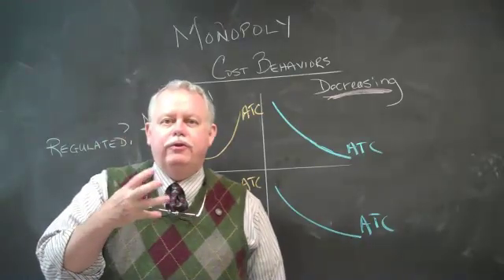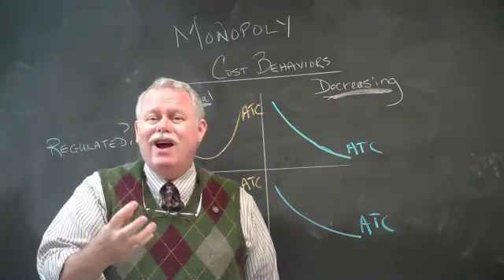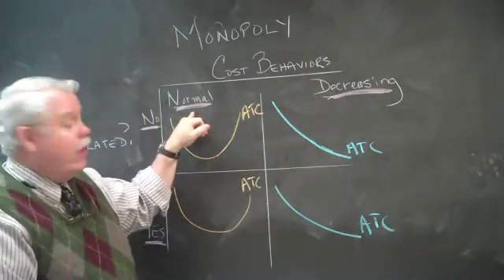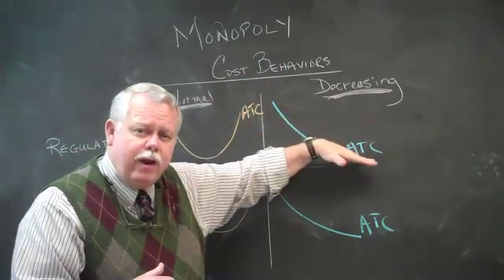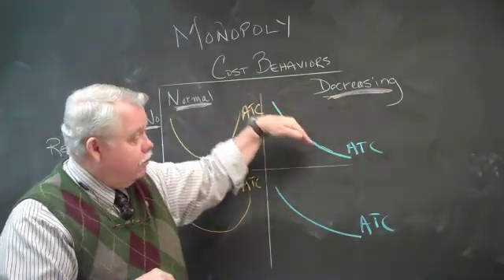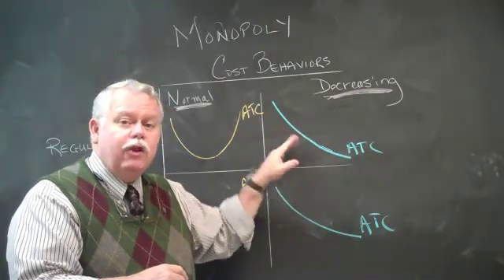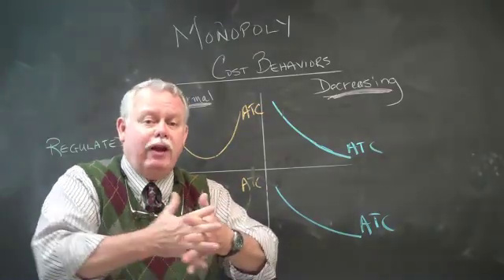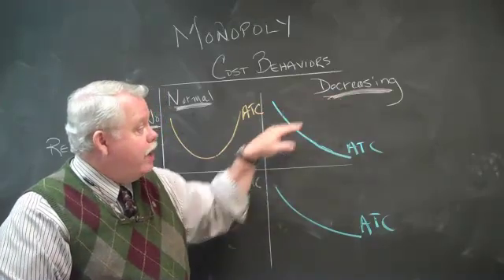Monopoly I - Overview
Market Structures - Monopoly